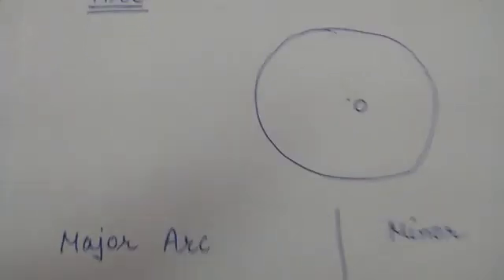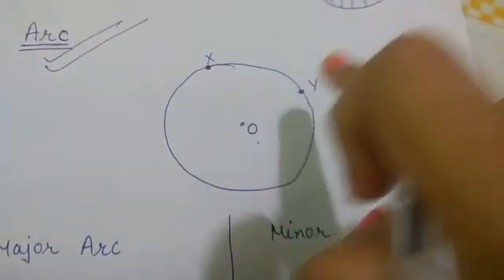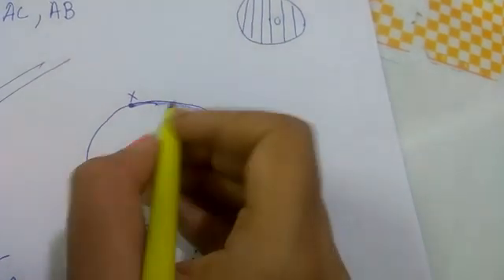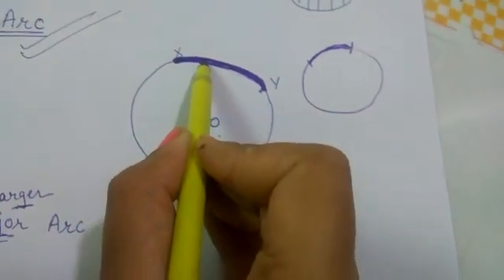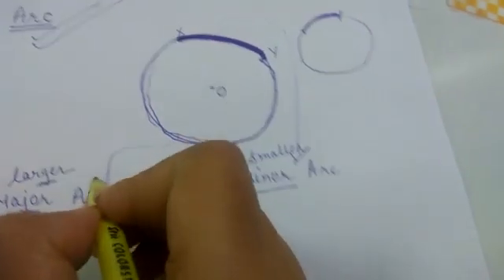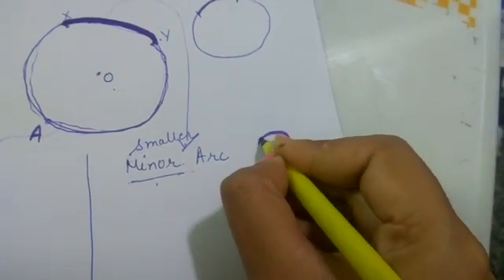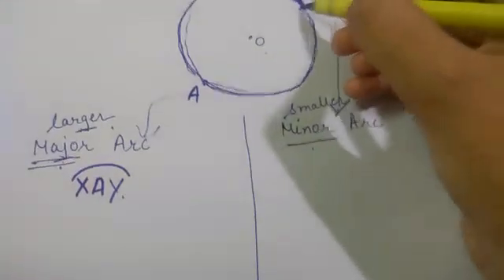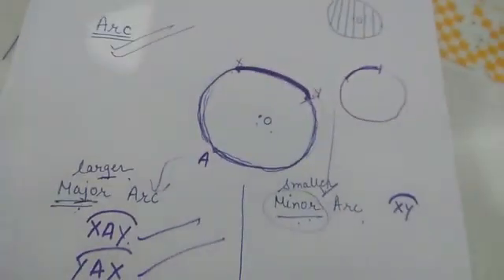CLASS 6TH MATHS EX 14 2 PART 6